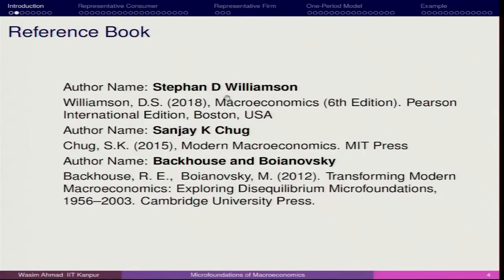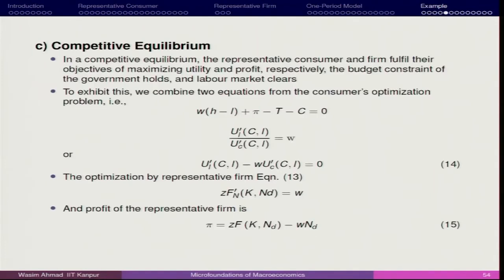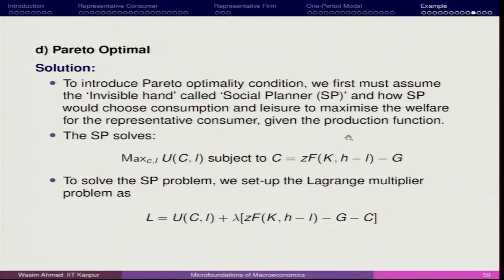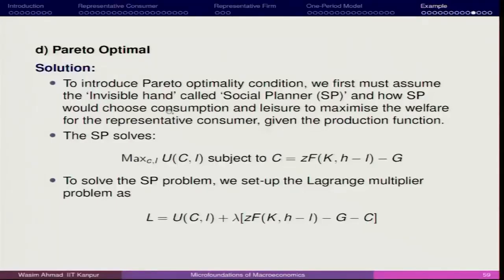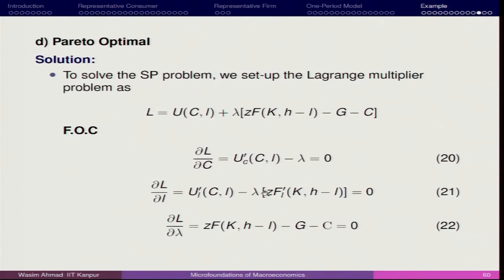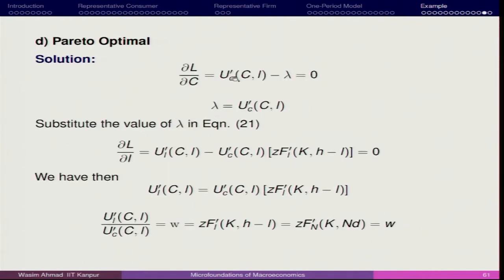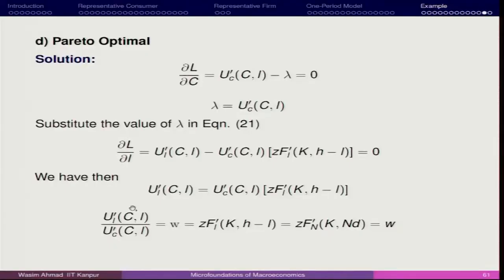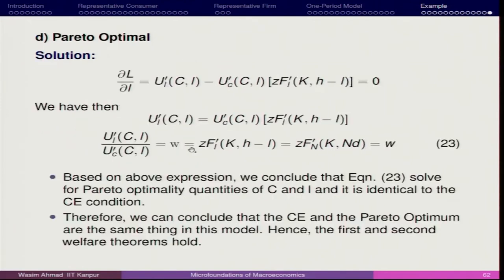Lecture 6 : Two Period Model I